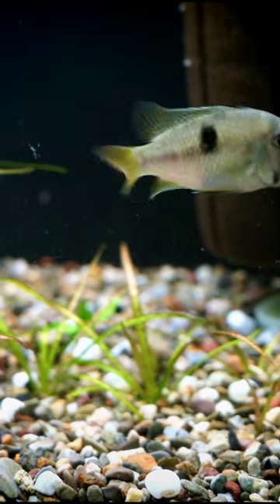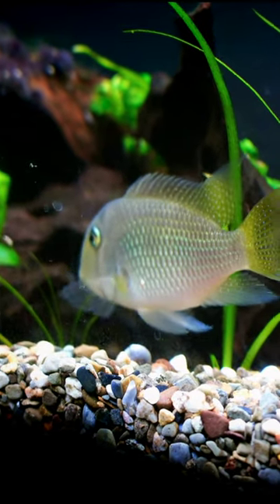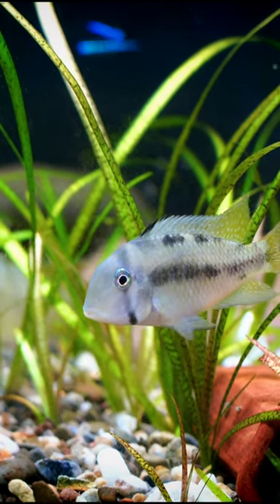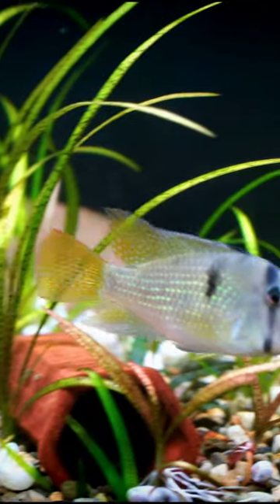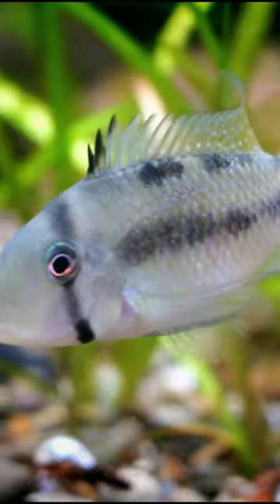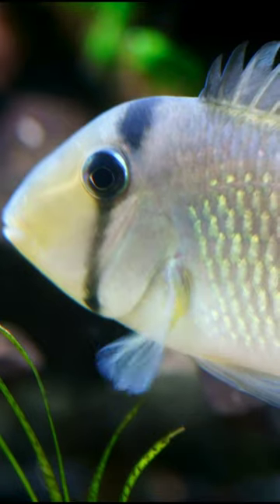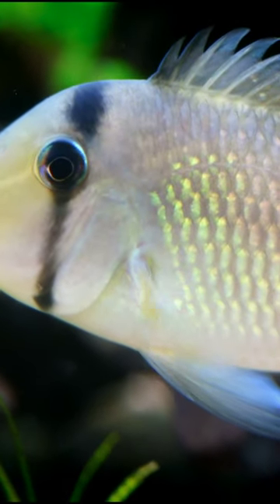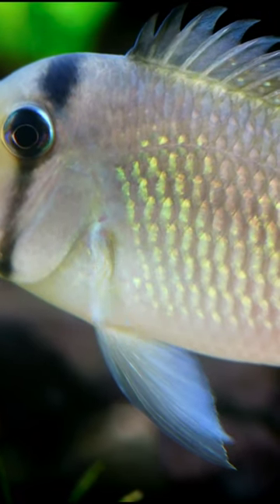The Fish You Didn't Know You Needed! Guianacara stergiosi